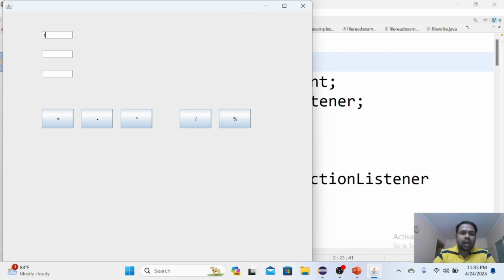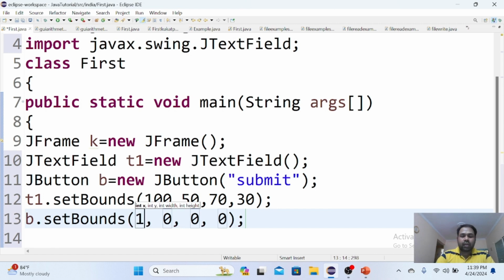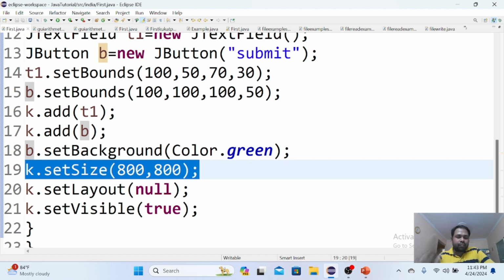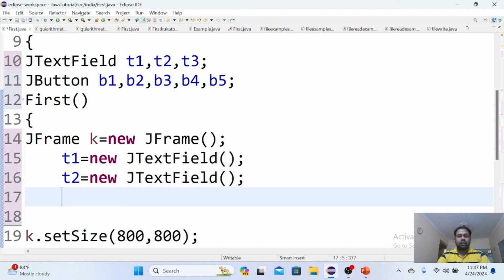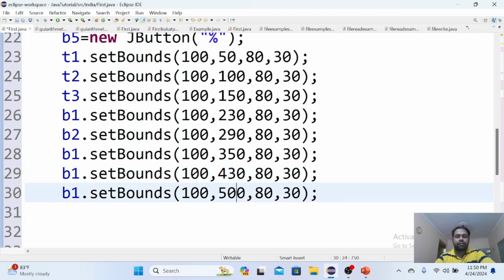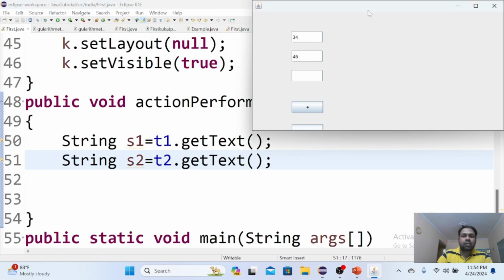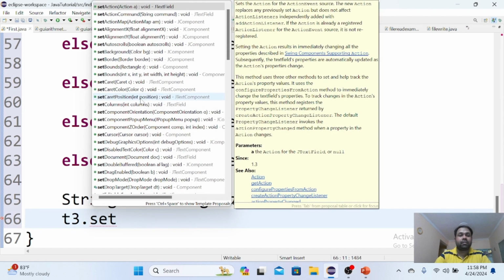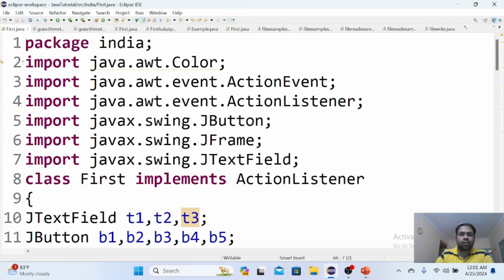Graphical User Interface(GUI) with example program|implementation of Arithmetic Operations using GUI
Learn how to create a Graphical User Interface (GUI) in Java with this practical tutorial! Follow along as we implement arithmetic operations using a GUI, demonstrating how to build interactive and user-friendly Java applications. This video provides a step-by-step guide to designing and coding a GUI for basic arithmetic tasks.

📌 Topics Covered:

Introduction to GUI in Java
Creating a simple arithmetic operations application
Components and layout managers for GUI
Code examples for GUI-based arithmetic operations